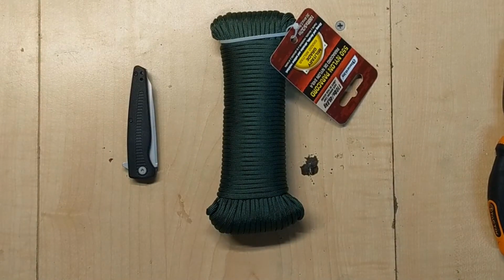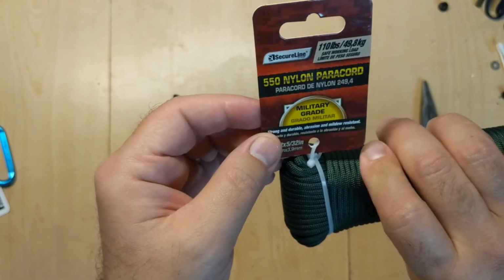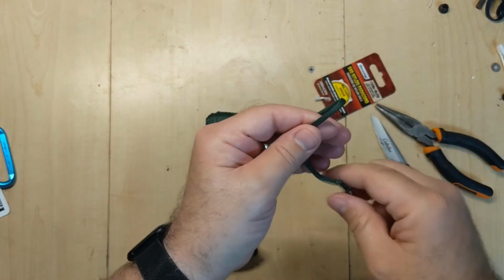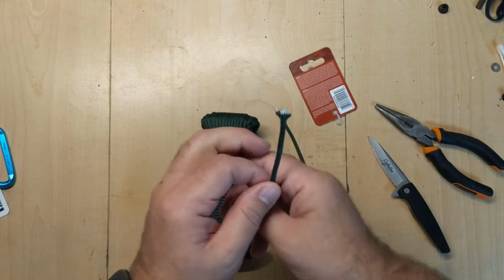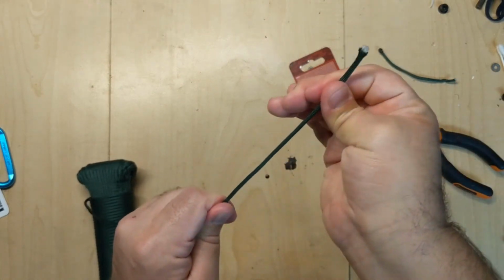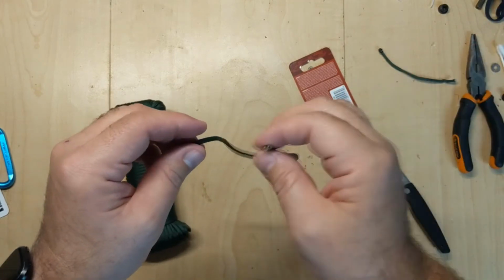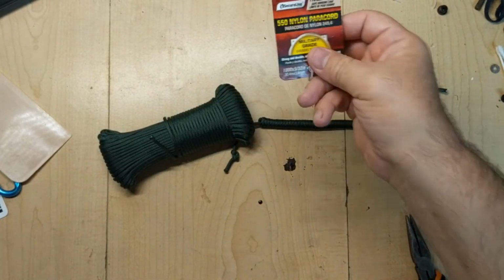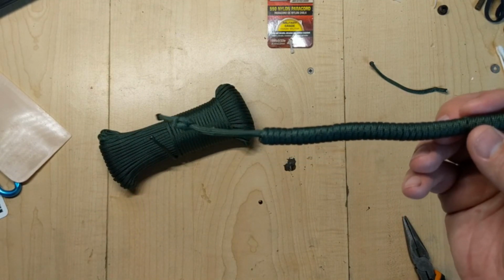SecureLine Paracord Review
I was given this SecureLine brand paracord and asked to take a look at it.  I was not familiar with it, but it was purchased at  Ace Hardware and states it is military grade.
Is it really secure?
Is it really military grade?

0:00  Intro
2:00  First Look and Feel
3:20  Cut and Strand Review
4:40  Burn Test
6:30 Look, Feel, & Usability
9:00  Overall Review and Rating